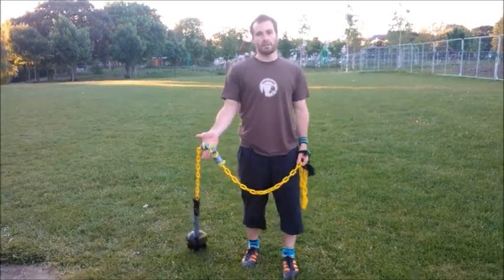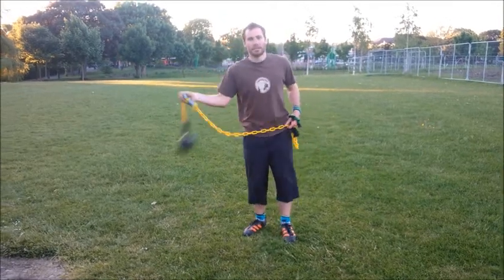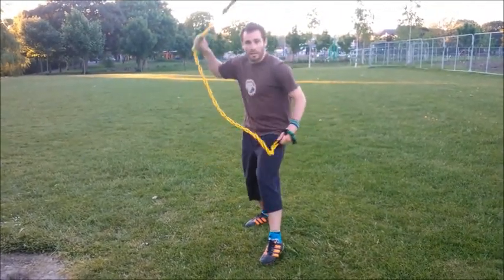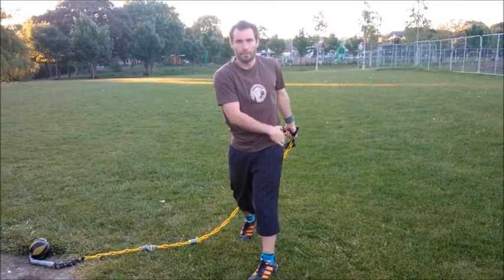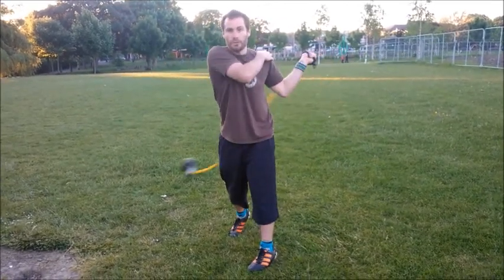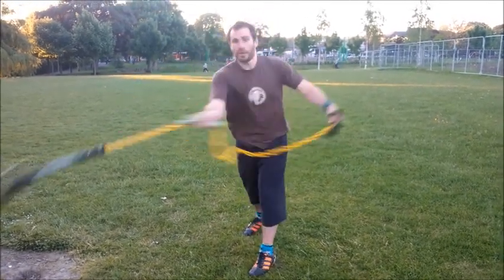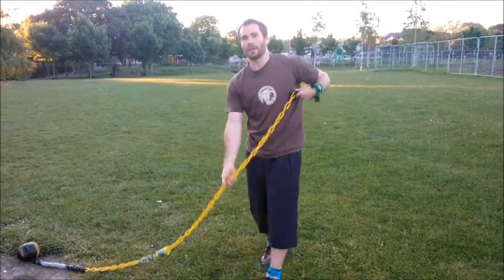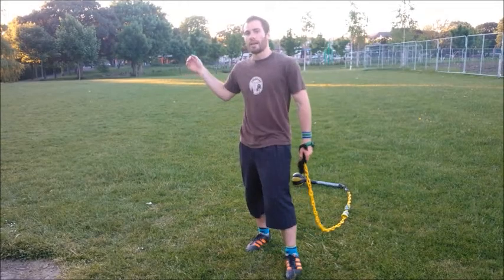Jugger lessons: Chain: Lesson five, Building accuracy with horizontal spins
in this video you will learn how to direct your shots and be more accurate with your attacks.